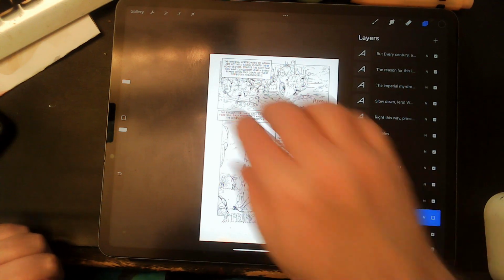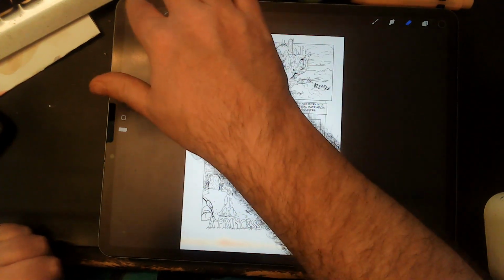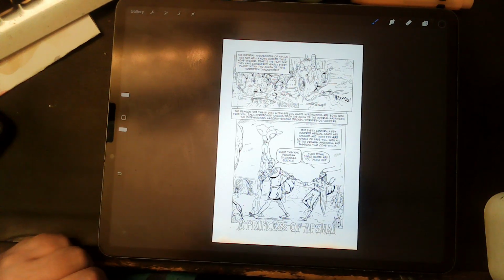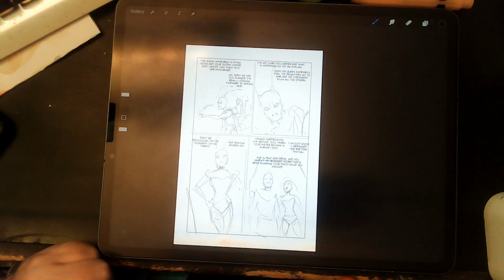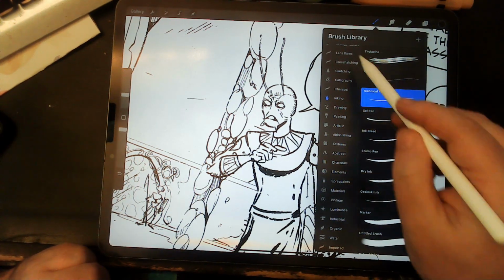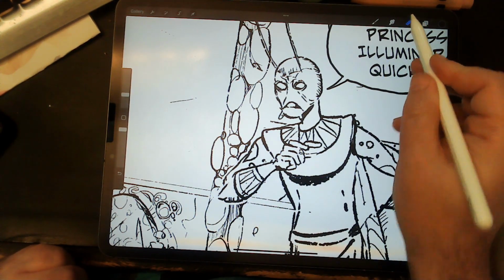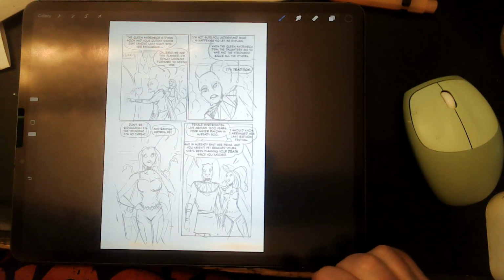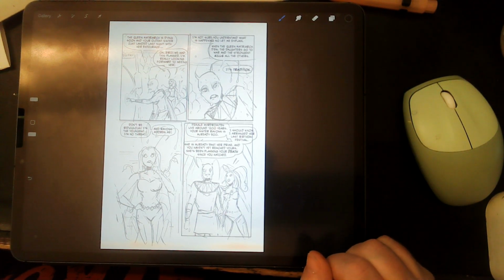PRINCESS OF APSHAI Page 2 Begins!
Well I dont get far, but I get far enough!